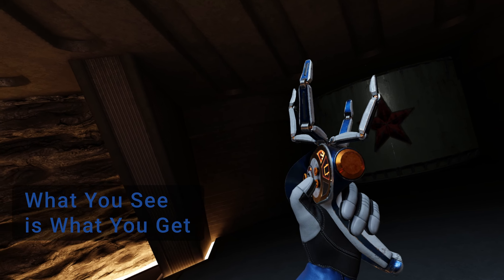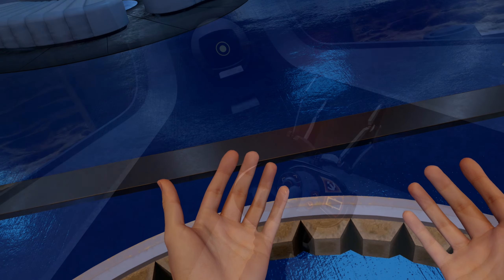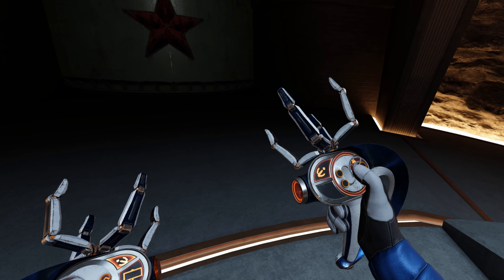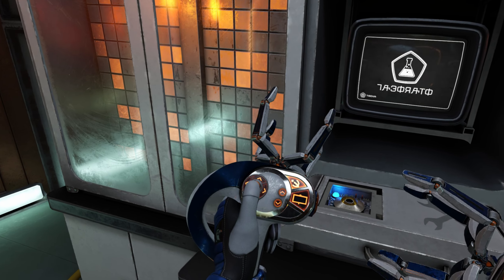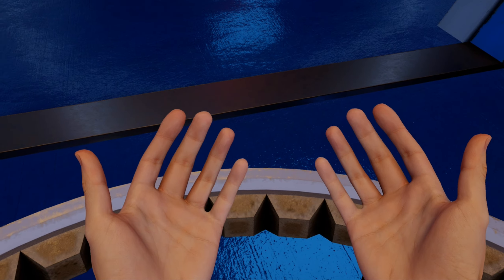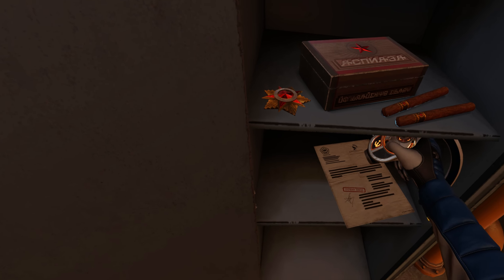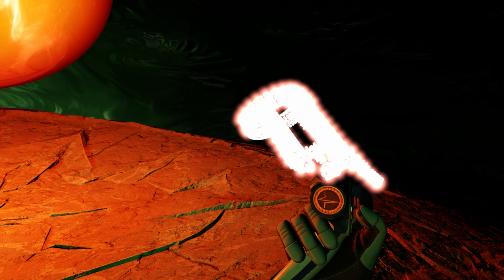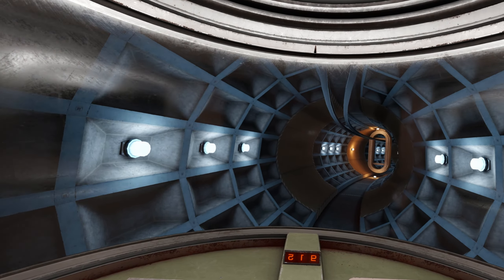Red Matter 2 Shows the Power of Diegetic Design – VR Design Breakdown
⭐ More Episodes of Inside XR Design

VIDEO LINKS (in order)
– Red Matter 2
– Feedback Survey

Inside XR Design #3 – Red Matter 2
00:00 – Intro
00:18 – Red Matter 2
00:53 – What You See is What You Get
03:49 – Coarse Hand Input
05:25 – ShapesXR
06:42 – Immersion Insulation Gap
07:47 – Unassuming Inventory
08:14 – Inhuman Hands
09:25 – Up Close & Personal
10:12 – Outro

Music courtesy Survios, Spencer Kitagawa.

Keep your finger on the pulse of the XR industry with the Daily Roundup, the most important news in one daily email.